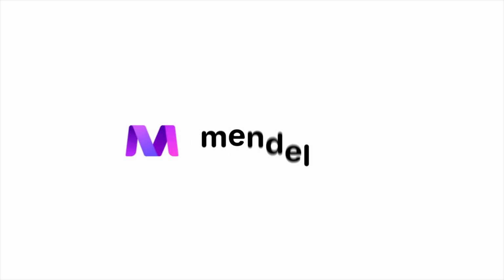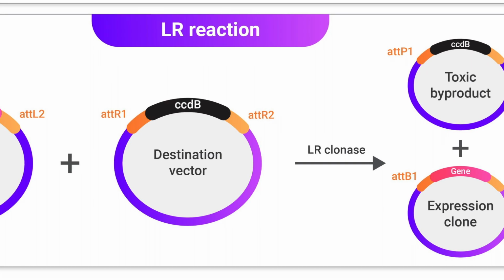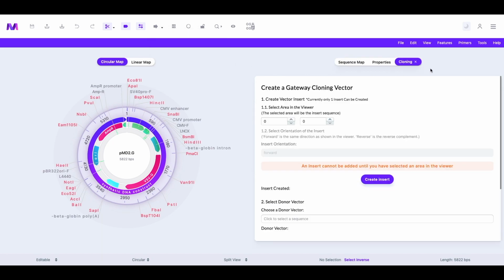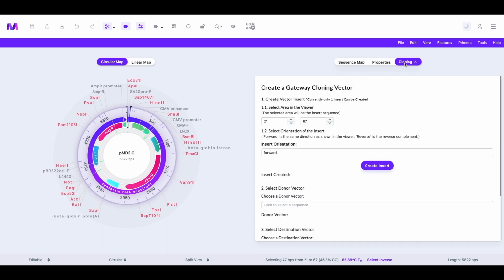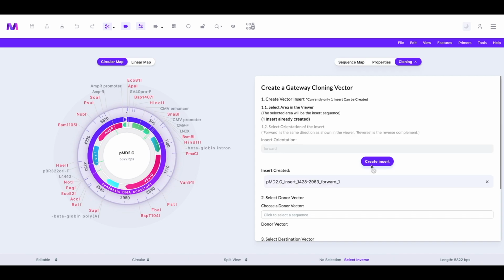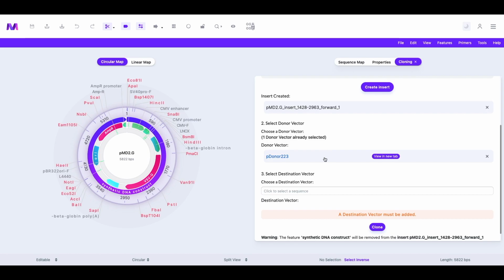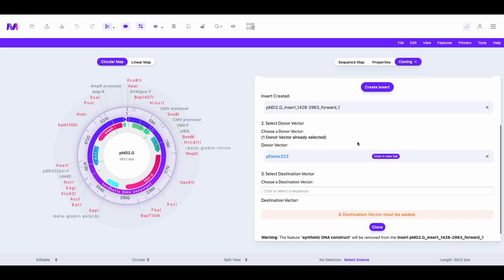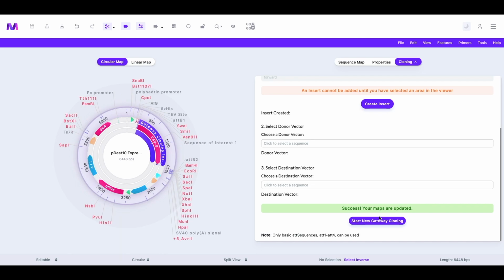Gateway Cloning Tutorial | From Overview to Practical Simulation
Dive deep into the Gateway Cloning process, a powerful method to incorporate genes of interest into cloning vectors! In this video, we'll walk you through the biology behind the lambda phage recombination mechanism, the importance of att sites, and the step-by-step process to simulate Gateway Cloning using the Mendelgen platform. Learn how to select your vectors, perform BP and LR reactions, and troubleshoot potential issues. By the end, you'll have a clear understanding and the practical knowledge to effectively use this cloning technique in your research. Don't forget to check out the visualization of the cloning processes for a more comprehensive grasp.

Happy Cloning! 🧬🔬🧪